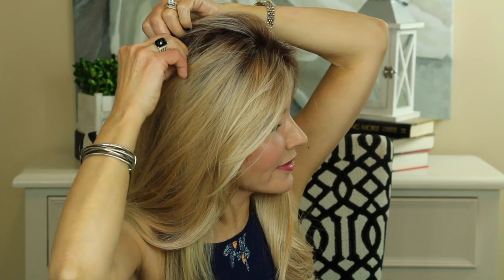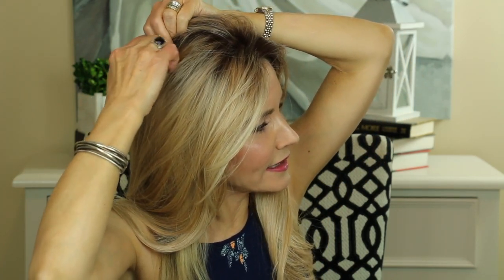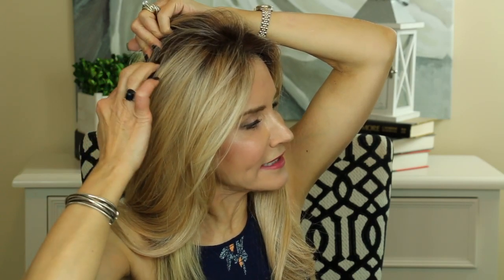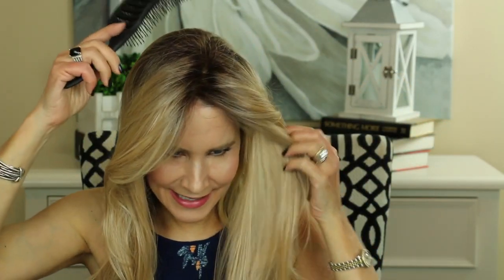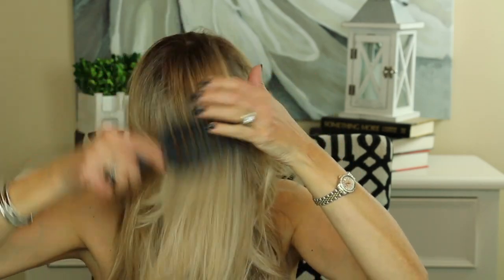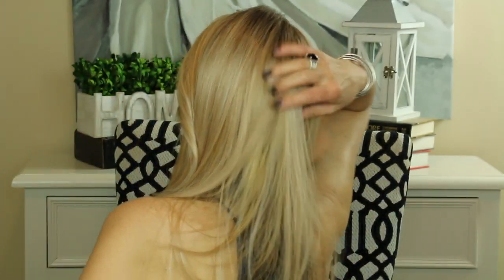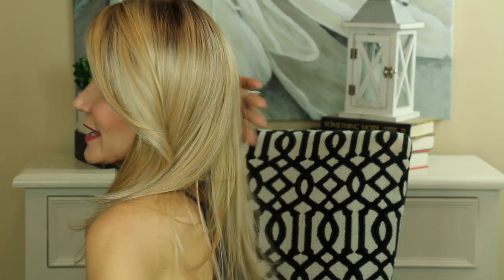💝 THIN HAIR SOLUTION 💝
THIN HAIR TOPPER

If you are looking for a thin hair solution, a "Topper" may be for you!  BelleTresse wigs sent me one of their toppers and I really like it.  As you can see in this video, a topper can be a great solution for thinning hair - especially hair which is thinning at the crown. Watch as I show you how to use this great topper!

MENTIONED IN THIN HAIR SOLUTION VIDEO:
Belle Tress Wigs – Sugar Rush Mono Topper in Color Honey with Chai Latte
Epic Professional Quick Dry Brush

MAKEUP WORN IN THING HAIR SOLUTION VIDEO:
Smashbox Pore Minimizing Primer
Laura Mercier Secret Brightening Powder for Under Eyes
Tarte Shape Tape Concealer in Light Medium Honey
Mac Pro Longwear Paint Paintpot in Soft Ochre
Smashbox Full Exposure Palette
Wet N Wild Ultimate Brow Highlighter
Stilla Huge Extreme Lash Mascara
Flower Beauty Lift and Sculpt Contouring Palette
L’Oreal Lip Shine in Laminated Fuscia